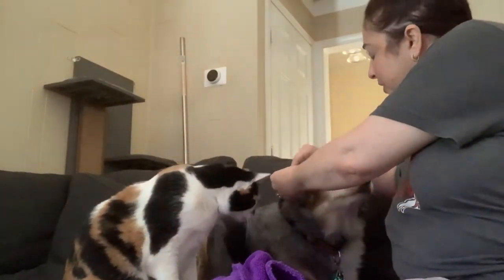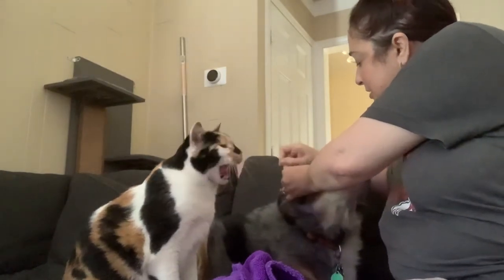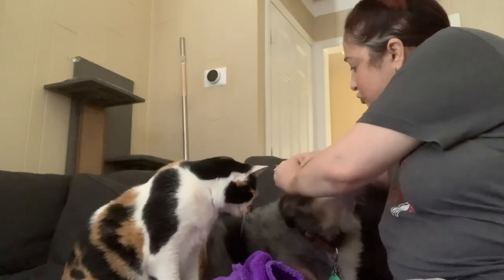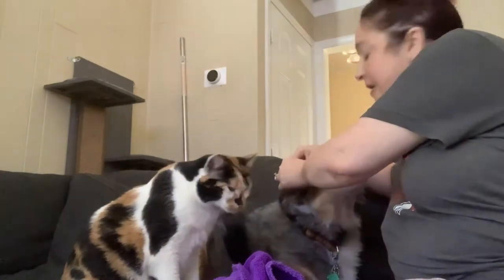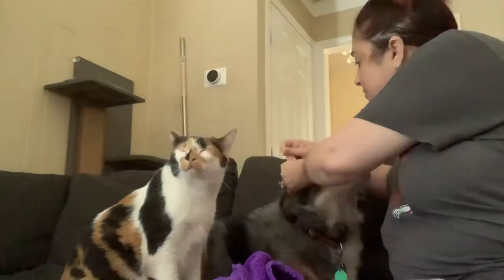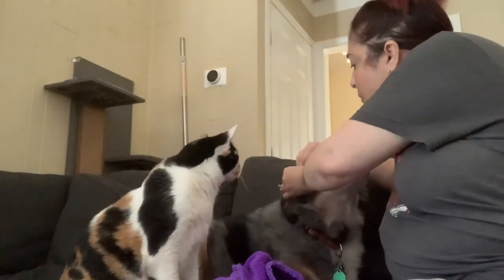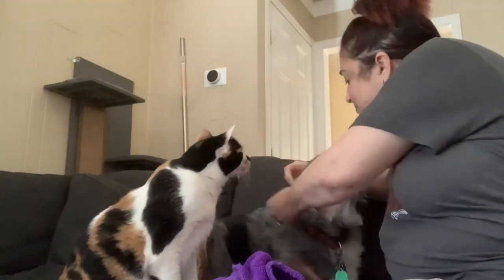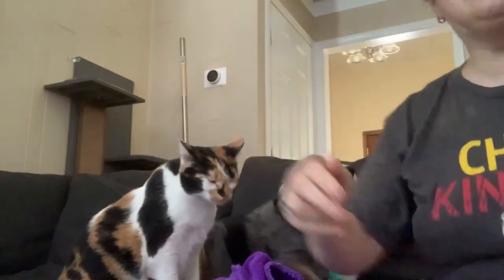SOBAKEN Flea & Tick Collar Review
I received this SOBAKEN Flea & Tick Collar Free in exchange for my honest review.
This Dog Collar is a one size fits all dogs. It is an 8 month protection, is water resistant and contains all natural ingredients.